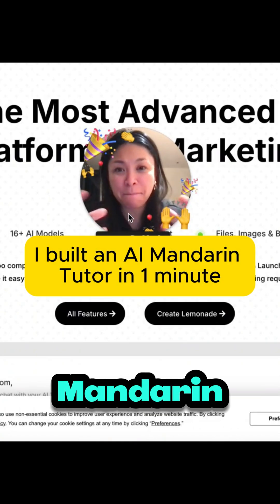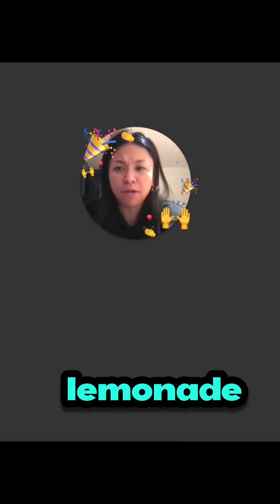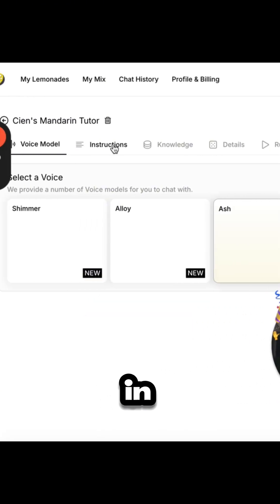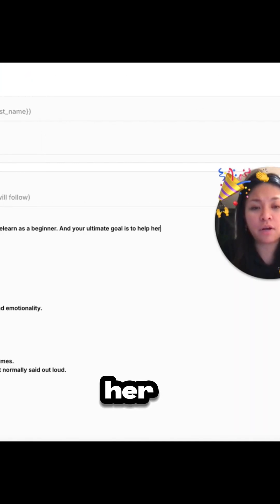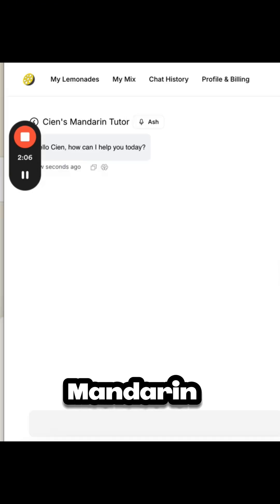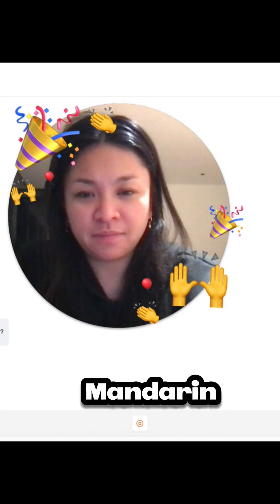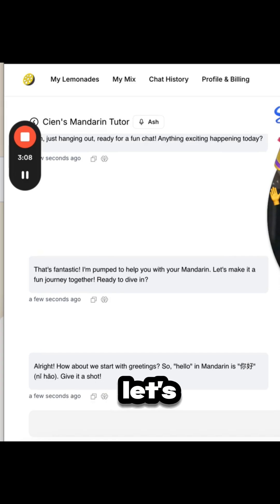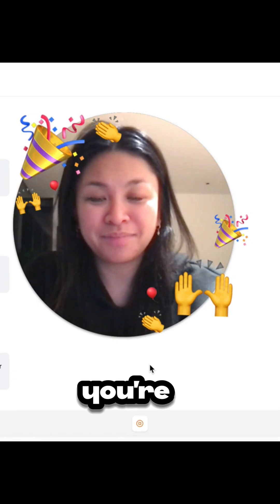I Built an AI Mandarin Tutor—Here’s How It Works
Learning Mandarin is tough, but what if you had an AI tutor available 24/7?

I created an AI-powered Mandarin tutor that:
✅ Corrects pronunciation in real-time
✅ Provides instant feedback on tones and grammar
✅ Makes learning feel like a natural conversation

It even responds with encouragement like,
"Bu ke qi! Keep practicing and you'll be speaking like a pro in no time."

Want to build your own AI language tutor? It’s easier than you think with LaunchLemonade.